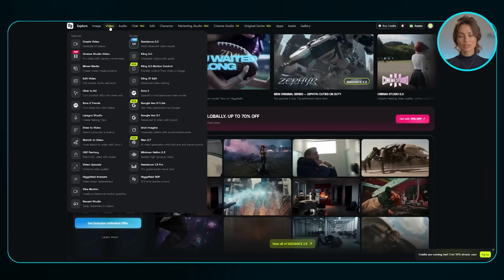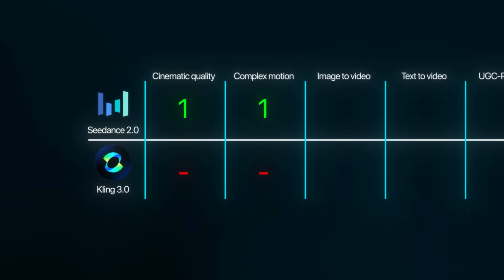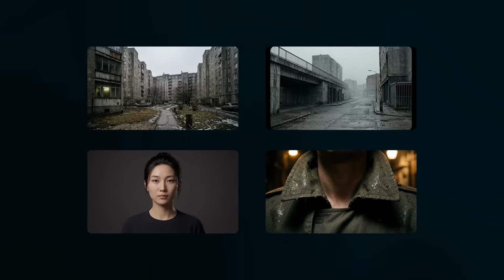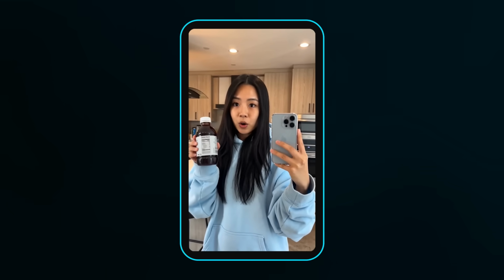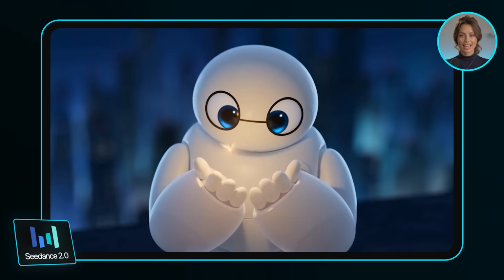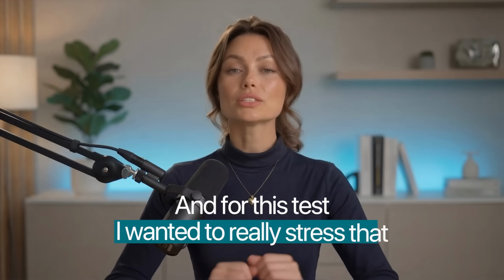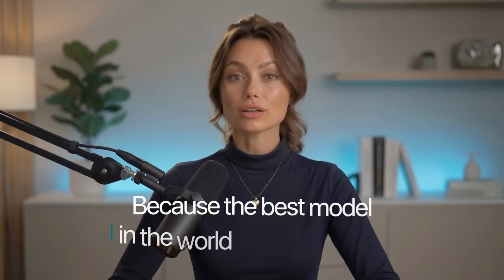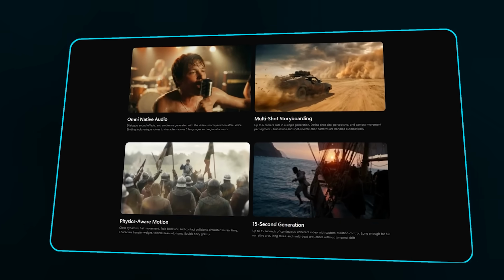Seedance 2.0 vs Kling 3.0 - Which is the BEST AI Video Generator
Hey friends✨, in this video I will compare Seedance 2.0 vs Kling 3.0 to see which AI video generator is the best when it comes to creating AI videos. Seedance 2.0 is one of the best ai video generators when it comes to action, prompt coherence and dialogue, but Kling 3.0 just launched 4k resoluton, which is something we have never seen before. Watch the entire video to find out which tool is best.